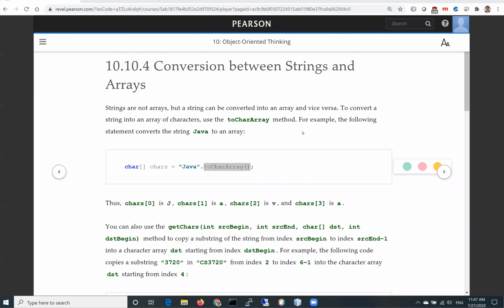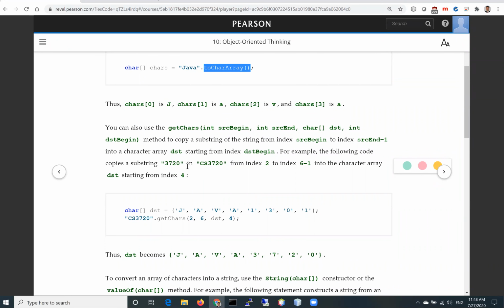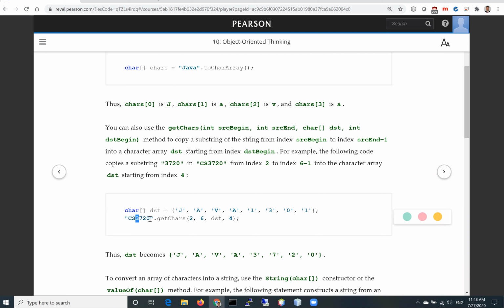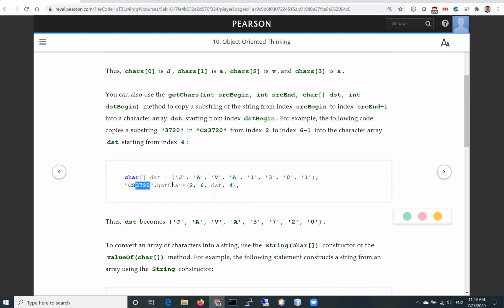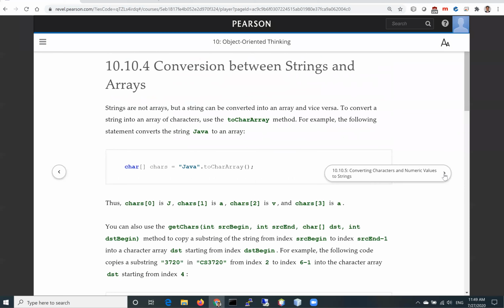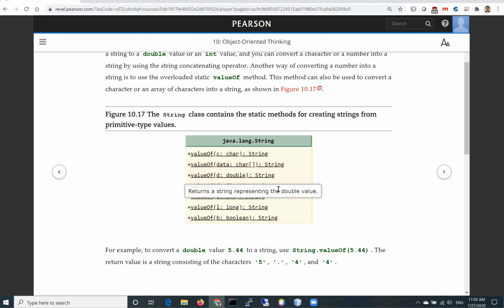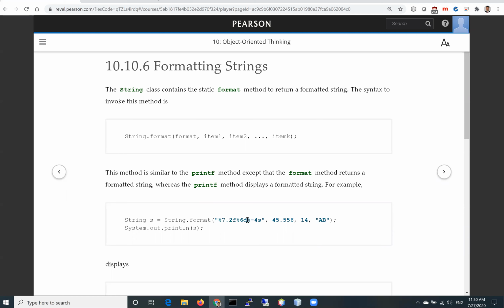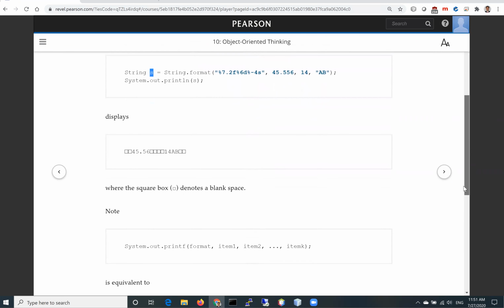Daniel Liang Java Section 10.10 C